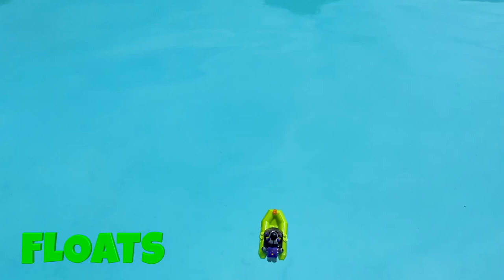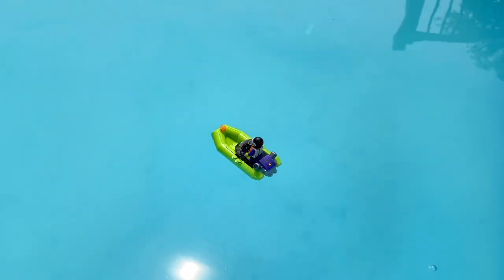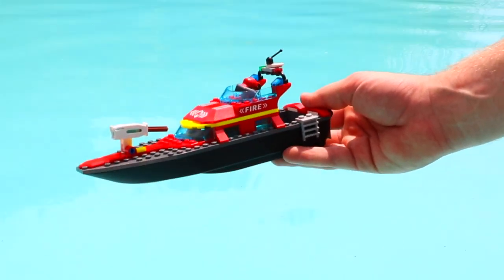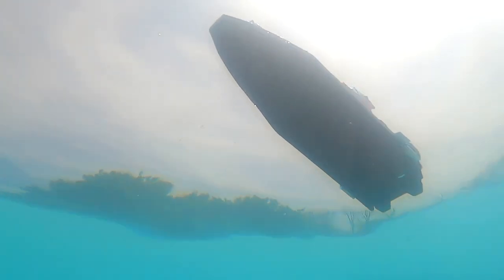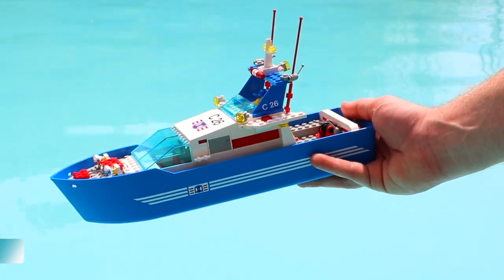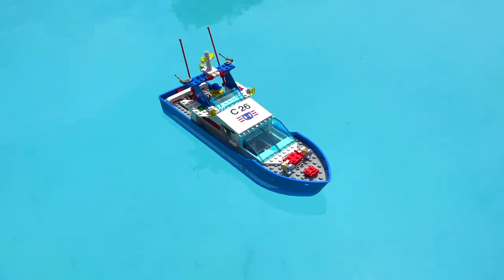DO THESE LEGO BOATS FLOAT? 🚤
WILL THESE LEGO BOATS FLOAT??? Today, we're testing 6 LEGO boats that were released between 1996 and 2023 to see whether or not these LEGO Boats float or not. I think they were pretty cool boats, and my predictions were pretty close, but some of the results really surprised me.

Leave your predictions down in the comments below!